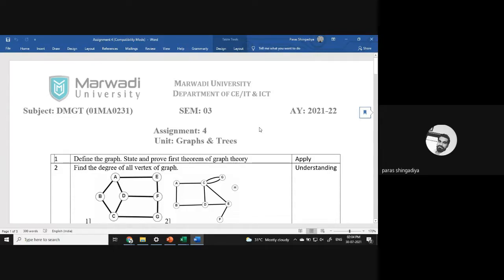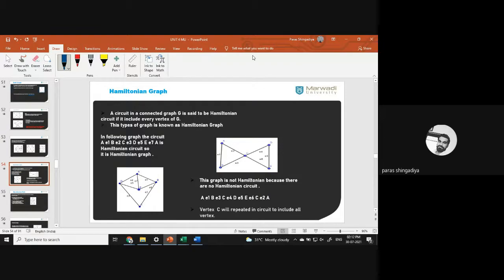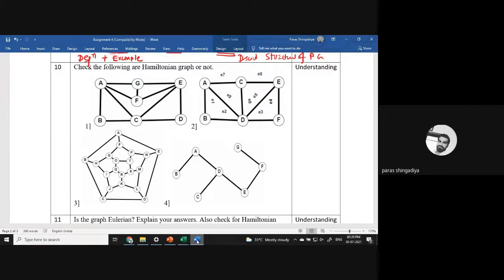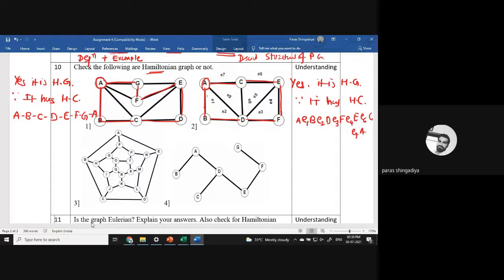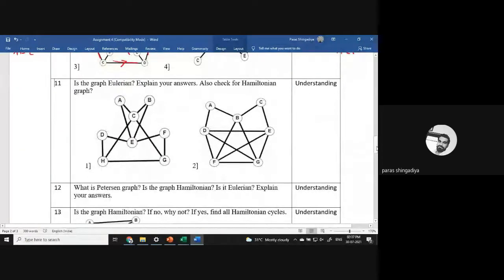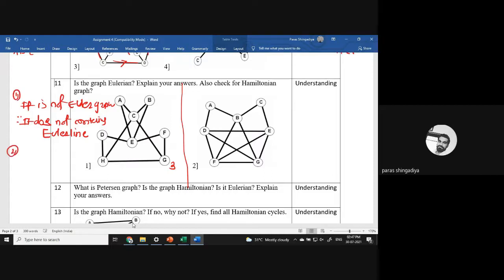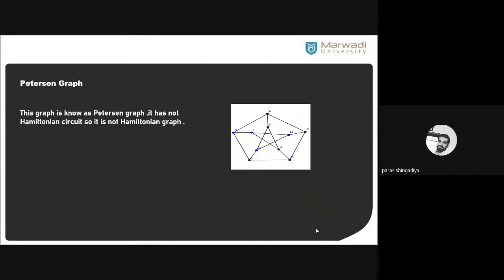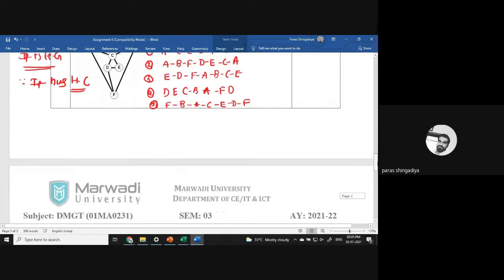3TC2 B Assignment 4 PCS 30 07 2021